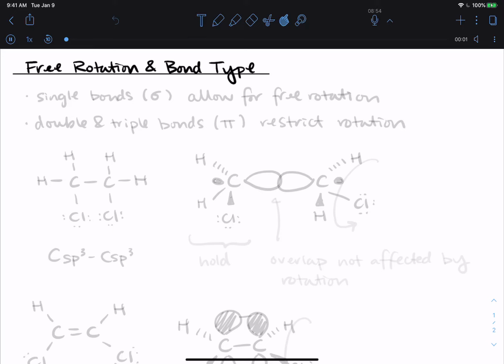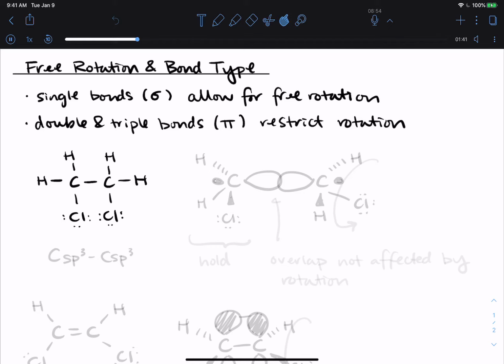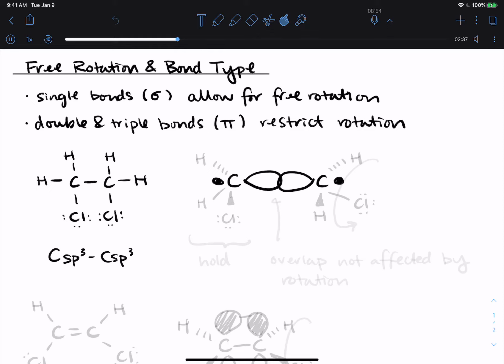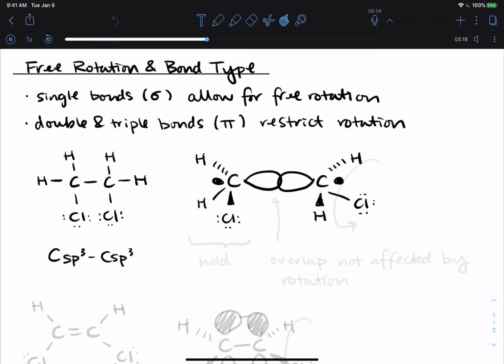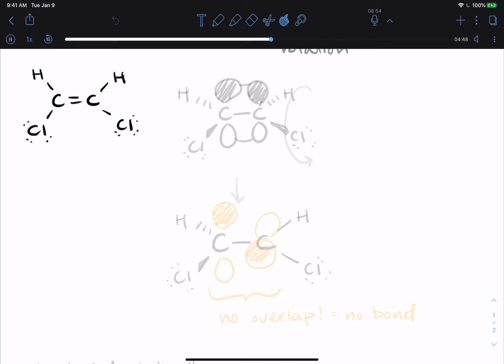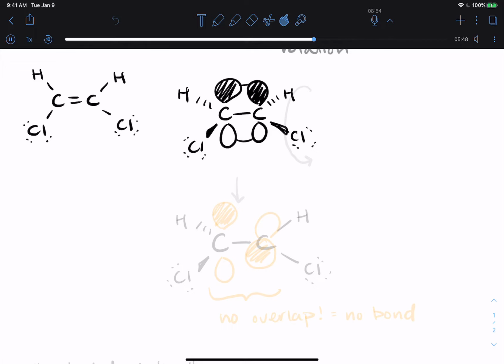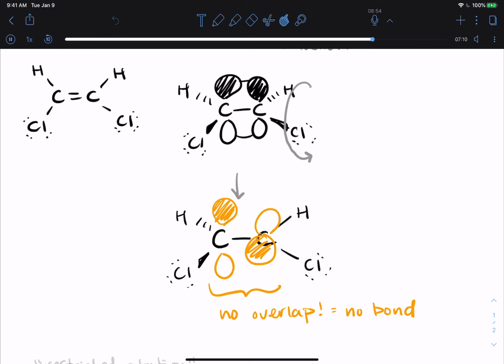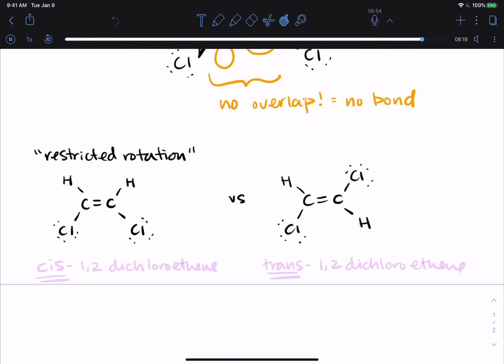Valence Bond Theory How Bond Type Affects Free Rotation (105 Module 9 Video 4)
This video shows how we can use what we now know about orbitals and bonding in a molecule to understand molecular behavior.